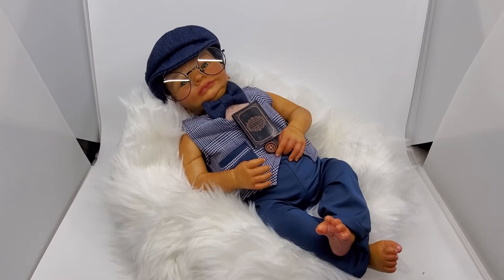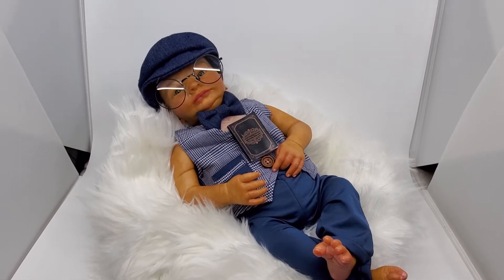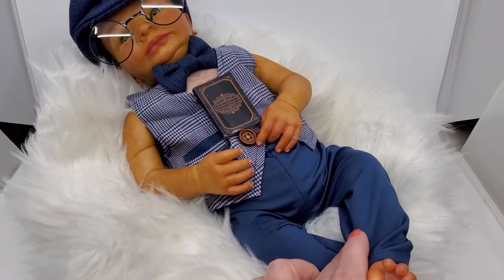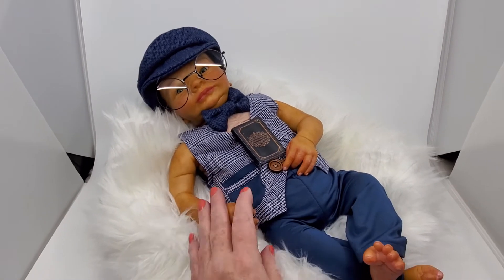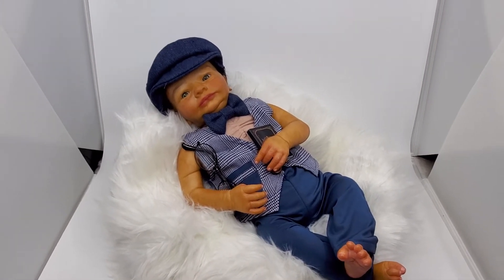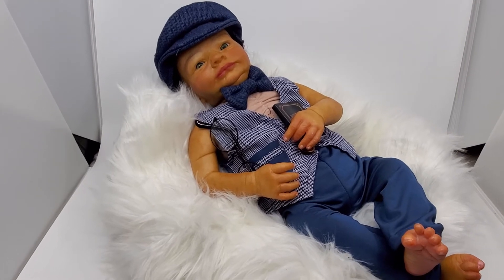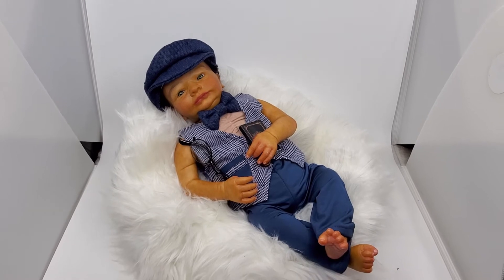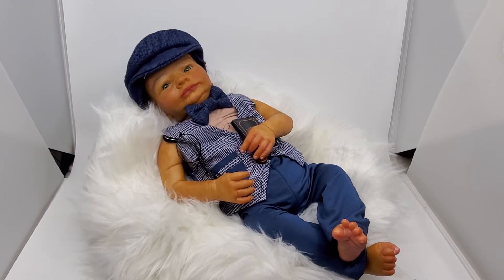Blue Vintage Newborn Photography Set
6- peice newborn photography outfit. Perfect for baby's first photo shoot.